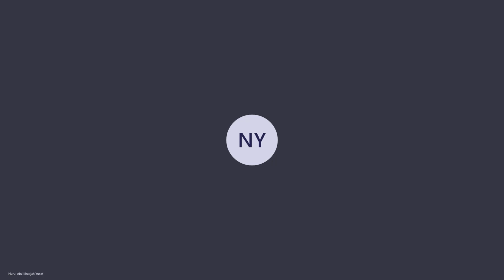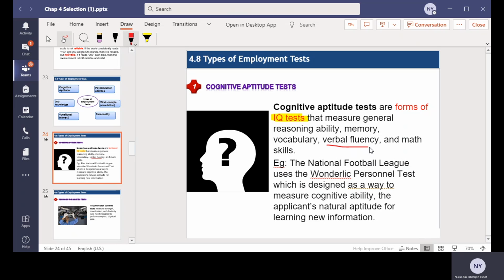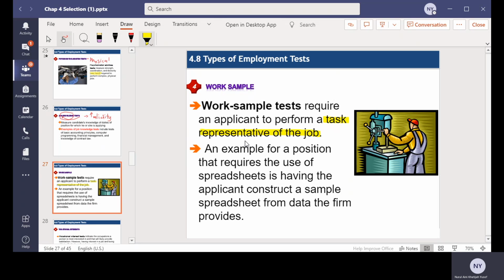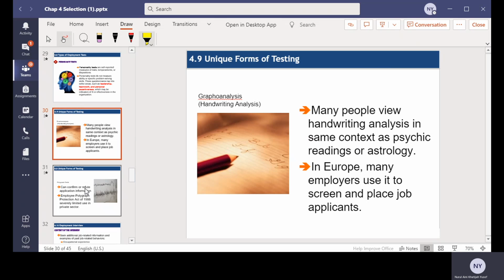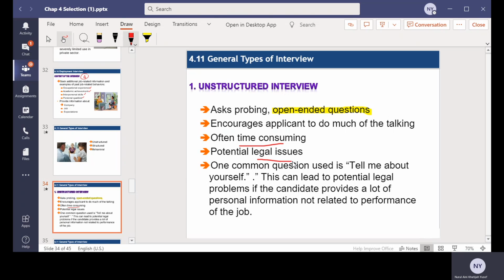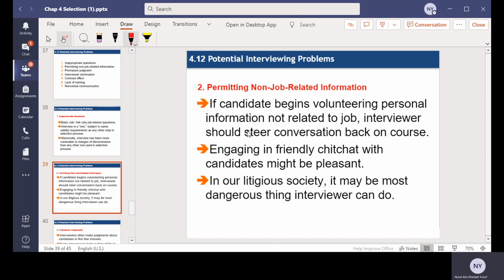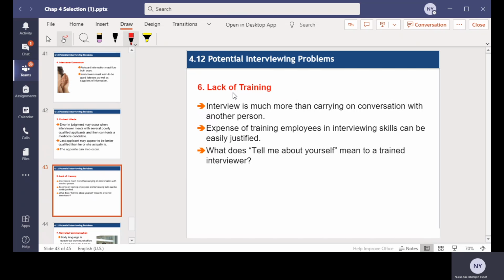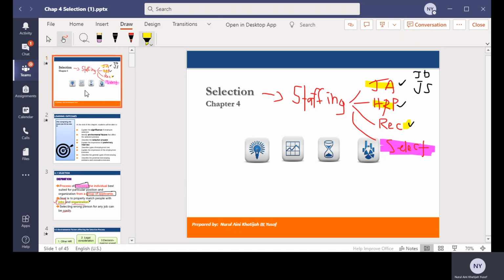HRM WK6 Mass Lecture